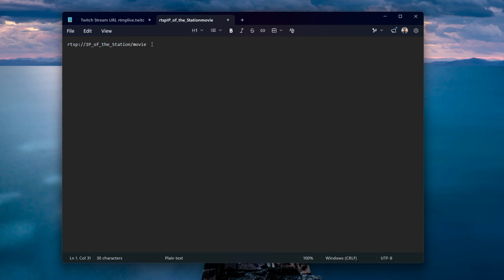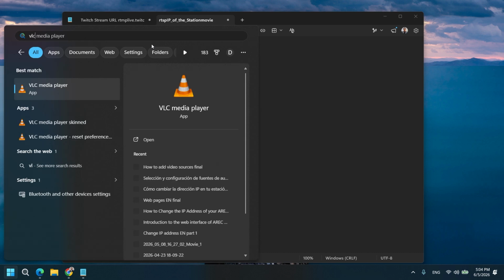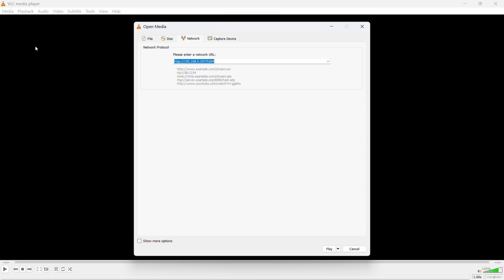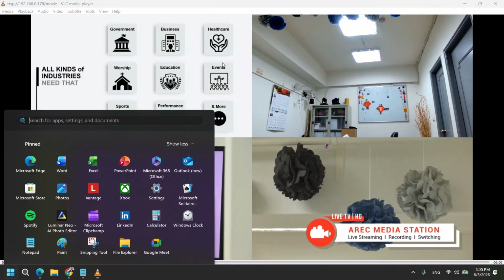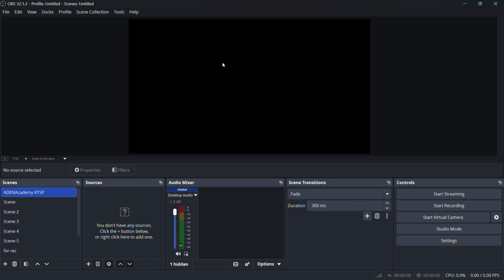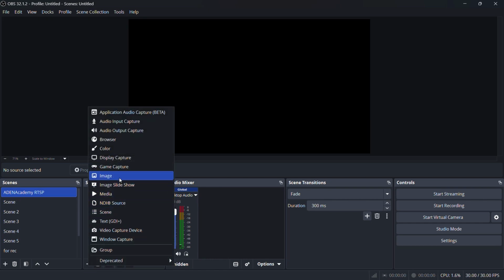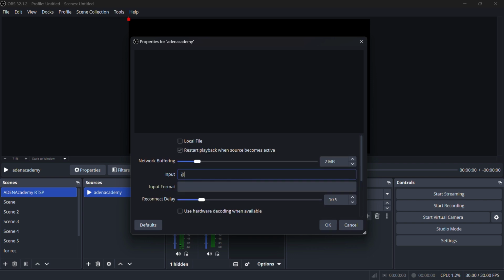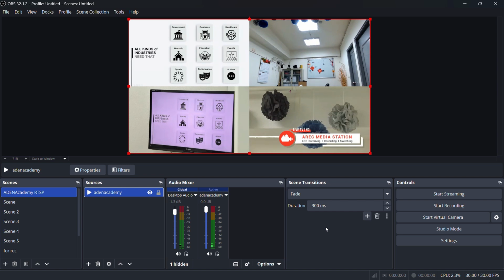How to pull RTSP stream on AREC Media Station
In this lesson, you will learn how to access the internal RTSP stream generated by an AREC Media Station. We'll demonstrate how to use the mixed program video (PGM) as a network video source for monitoring, media production, and with VLC, OBS Studio, and other AREC or third-party hardware.

Topics Covered:
• Accessing the internal RTSP stream.
• RTSP URL format.
• Monitoring the stream with VLC Media Player.
• Using the RTSP stream as a media source in OBS Studio.

🎓 Continue Learning with ADENAcademy
This video is part of an ADENAcademy lesson. Access the written lesson, additional resources, and complete the quiz here:

🏅 ADENAcademy Certification
This lesson is just one part of the complete course. Explore all lessons, complete and pass the quiz for each one, and earn your Certificate of Achievement after completing each level.

🌎 Additional Languages
This video has automatically generated dubbing. If you notice any inconsistencies, please refer to the original audio, original subtitles, or the written lesson.

💬 Have a Question About This Lesson?
Leave it in the comments. We'll be happy to help!